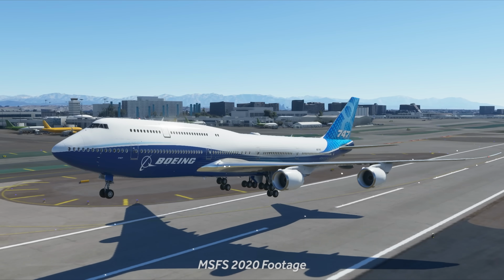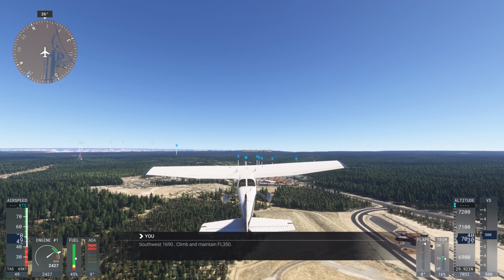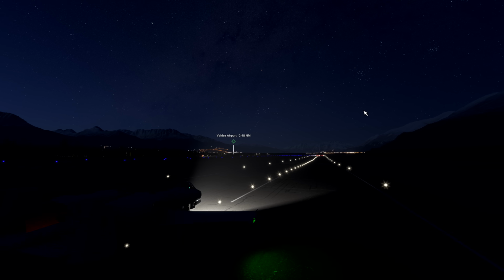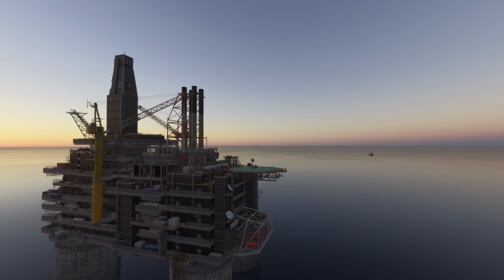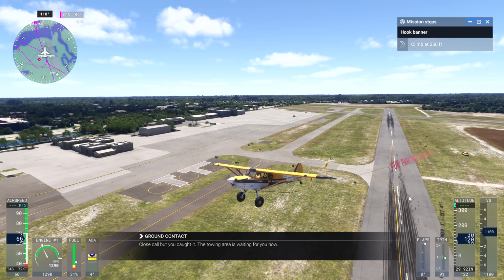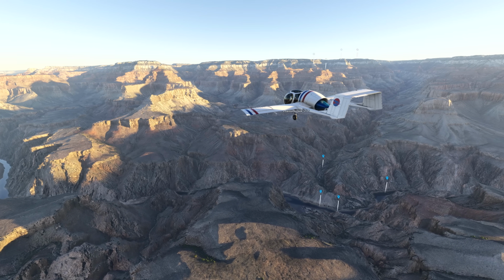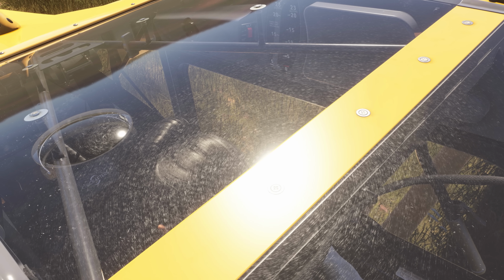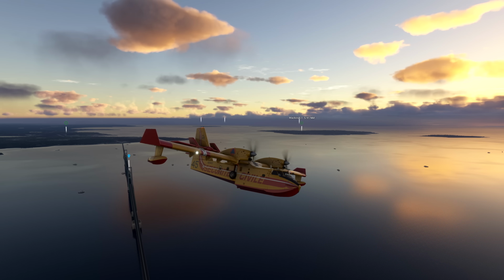Microsoft Flight Simulator 2024 - ALL the Facts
I recently got hands-on with Microsoft Flight Simulator 2024 at an exclusive event. In this video I present all the facts about Microsoft's up-coming flight simulator as well unique footage which I recorded at the event. From career mode, new aircraft, improvements to flight planning, load times, and the aerodynamics - there's a lot to cover.

00:00 Intro - Why make a sequel?
01:18 - Aerodynamics
02:27 - World Updates
05:38 - New Aircraft
07:50 - Career Mode
10:12 - Challenge League & Photography Mode
12:06 - Core Architecture Changes
13:18 - Flight Planning
14:51 - Editions & Conclusion